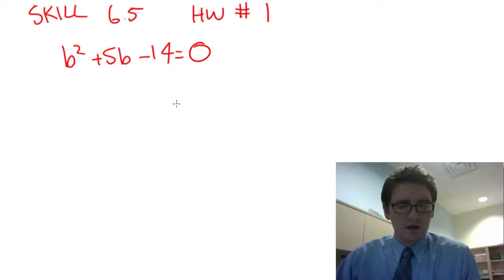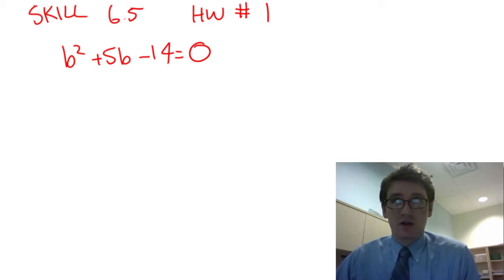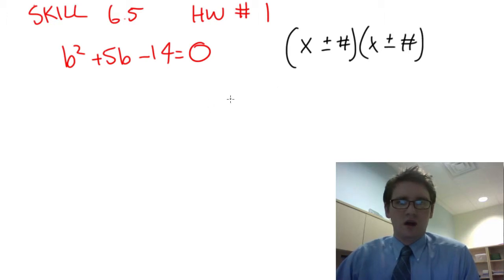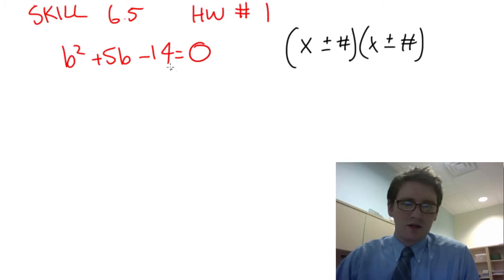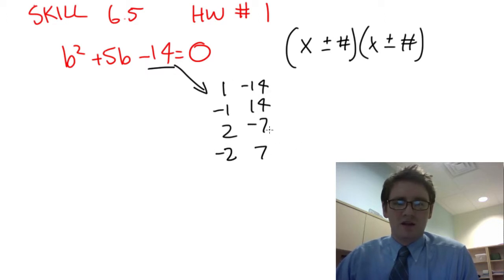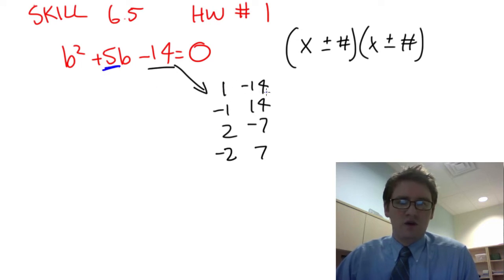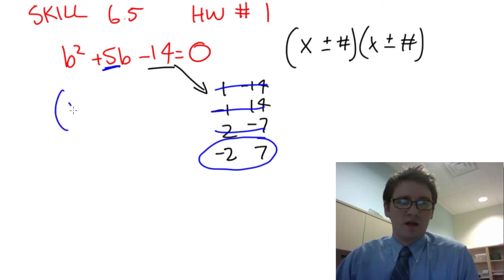Solving Equations by Factoring Skill 6.5 HW #1